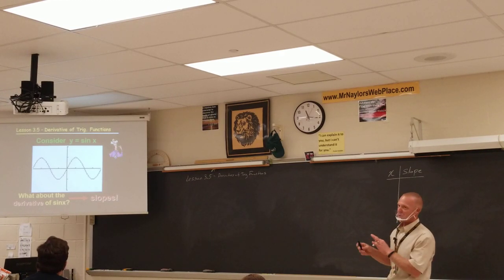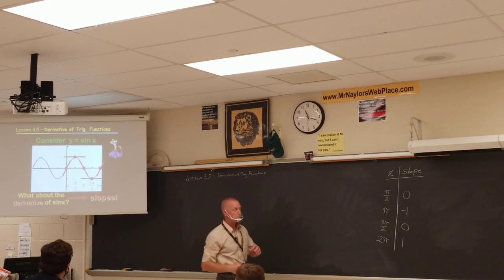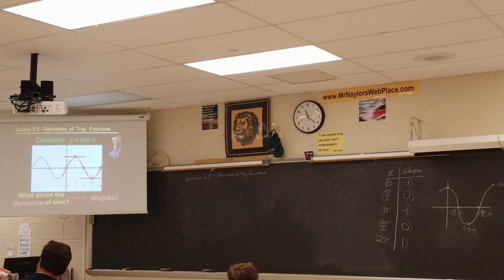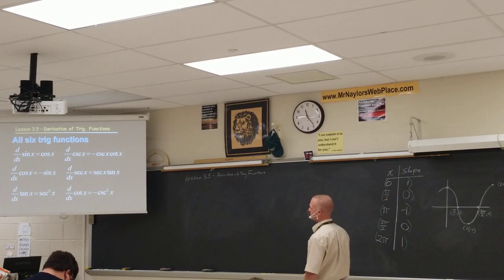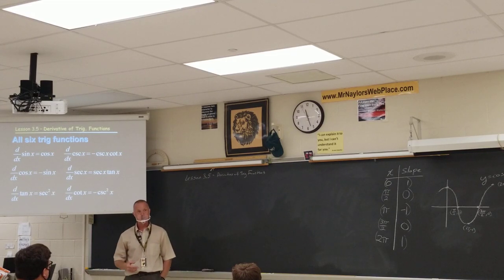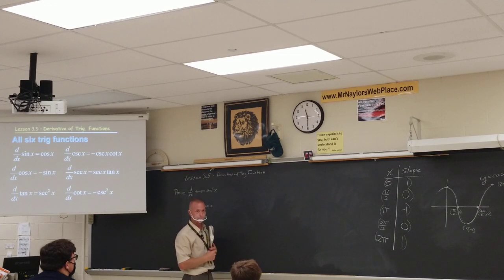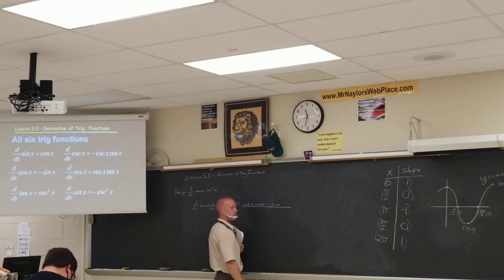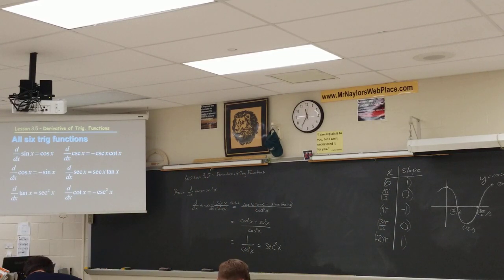Honors Calculus Lesson 3.5a